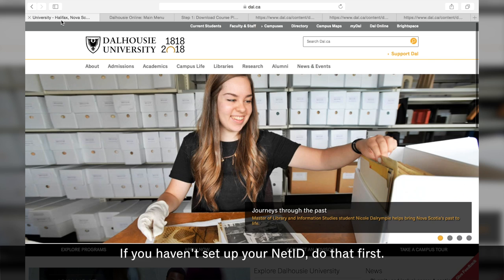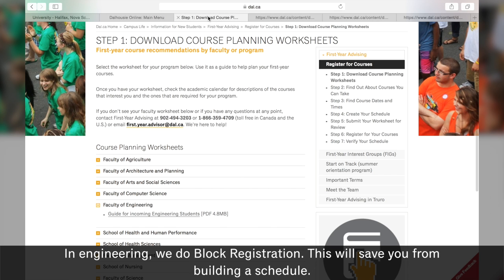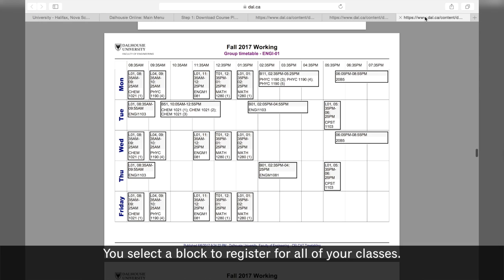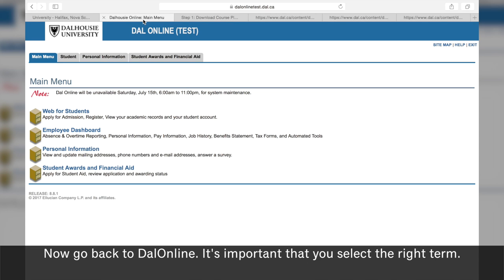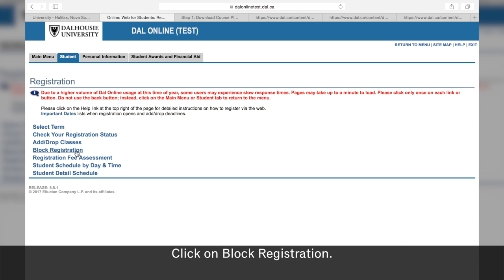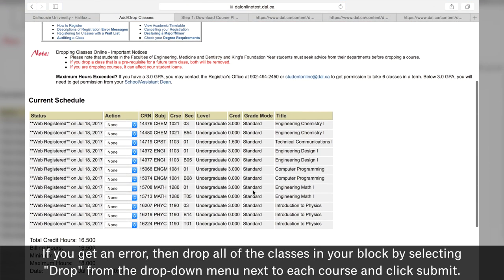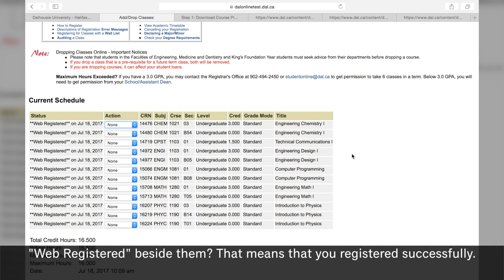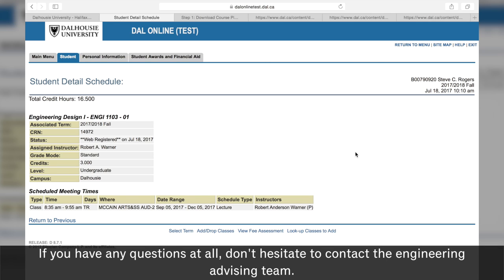Dalhousie Engineering block course registration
Learn how to block register for your first-year Engineering courses at Dalhousie University.